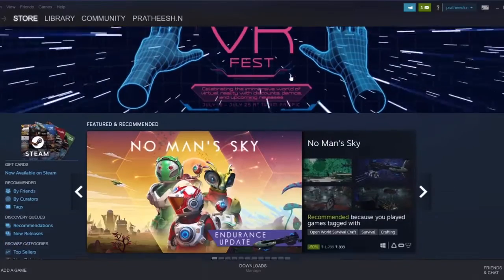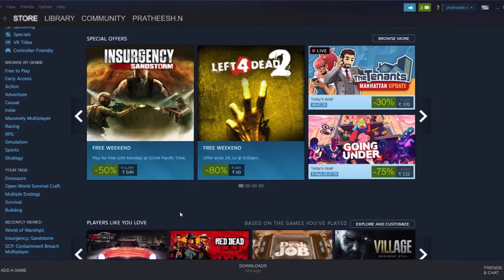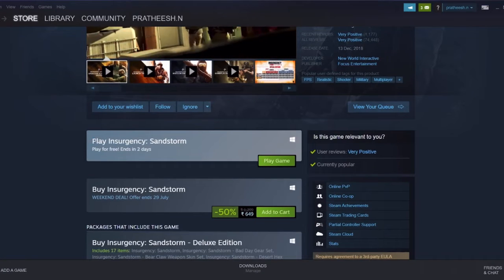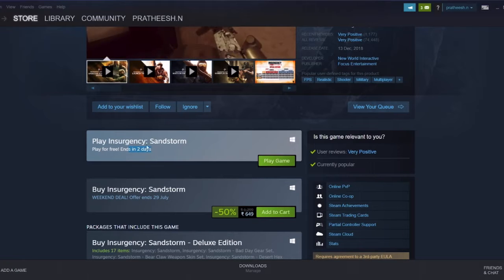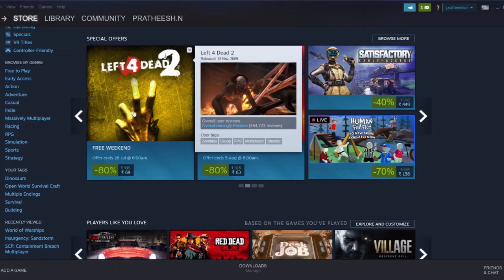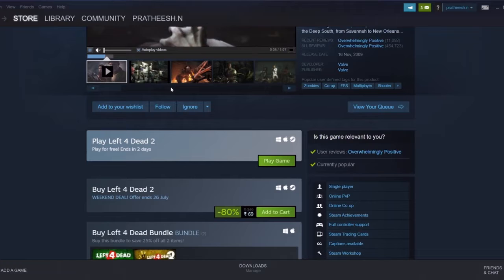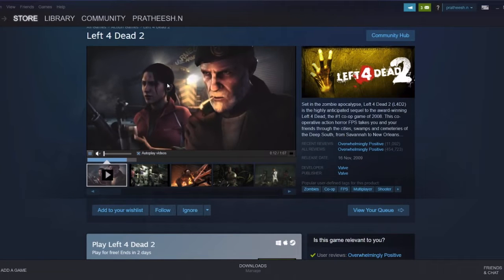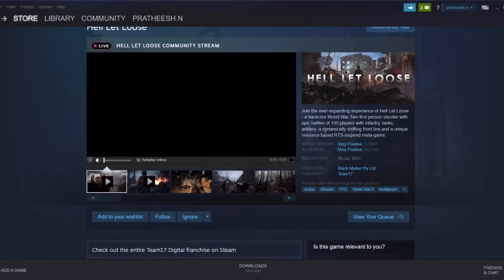3 Games Free on Steam - Grab It Now